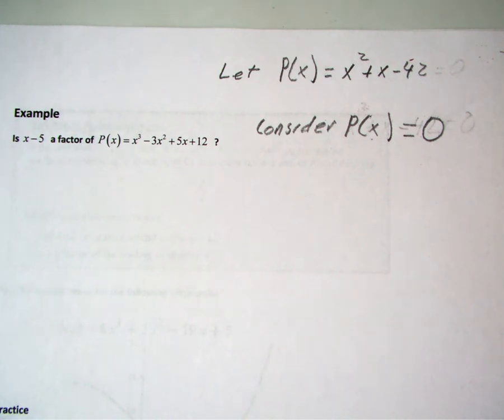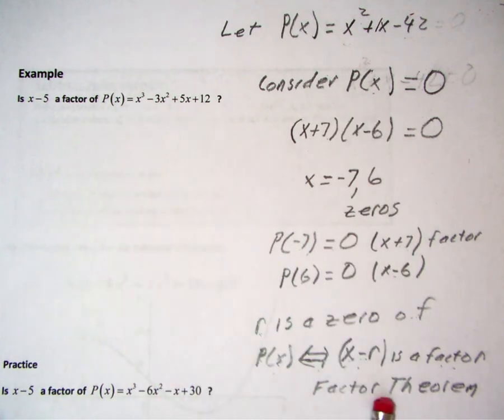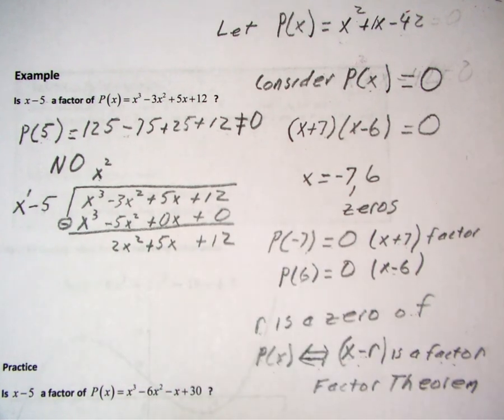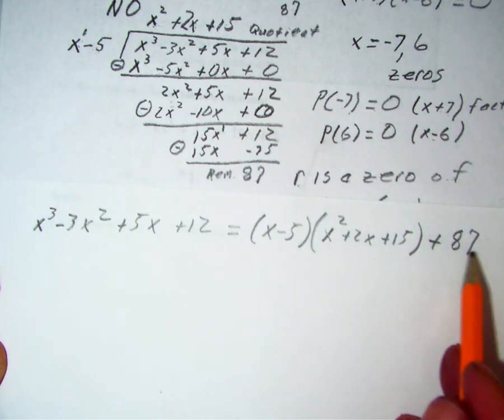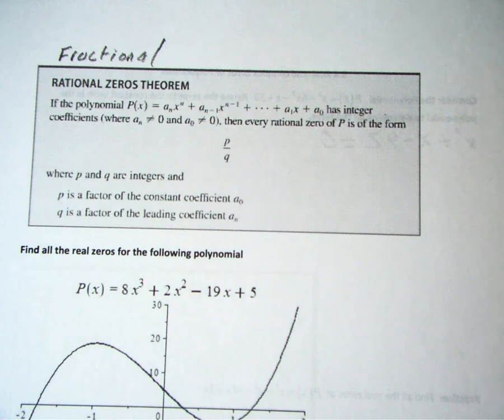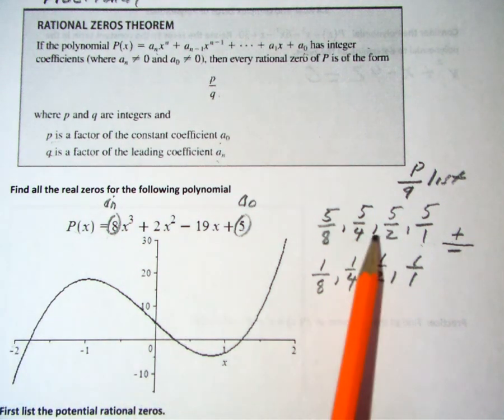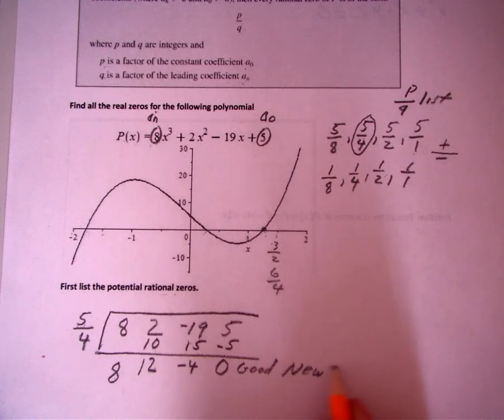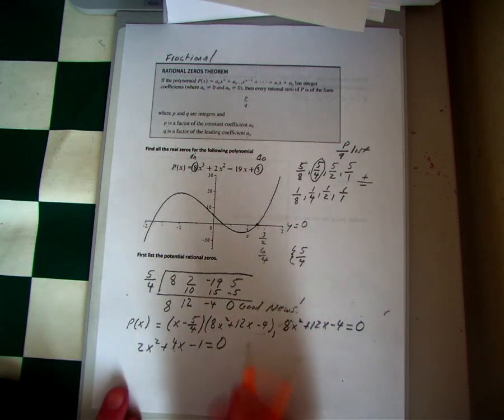Rational Zero Theorem Polynomials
zeros, factor theorem, list of possible rational zeroes, synthetic division, correspondence between zeroes and factors, math does not suck